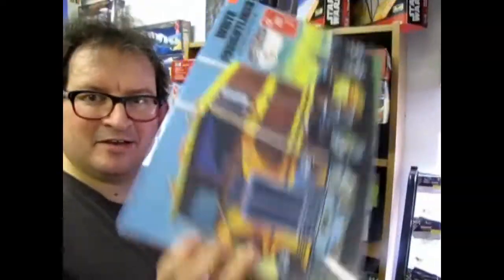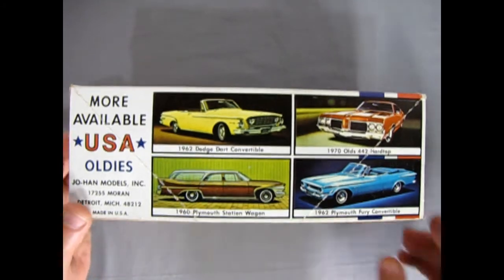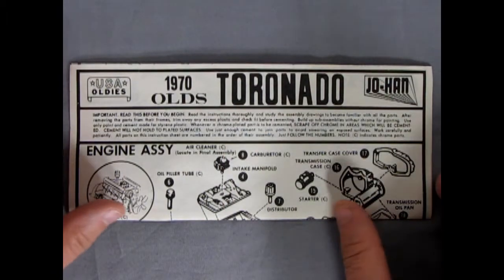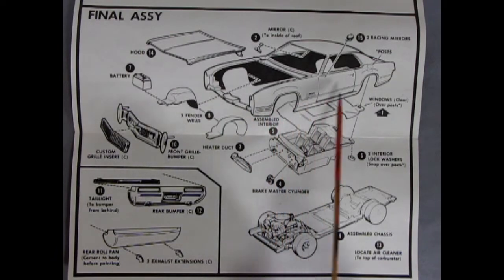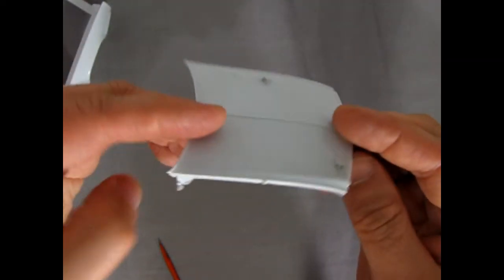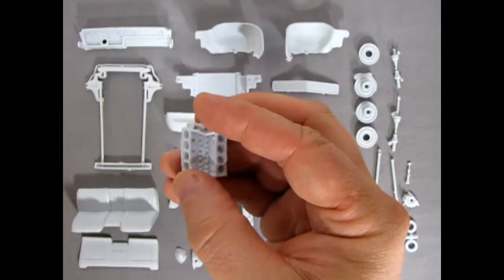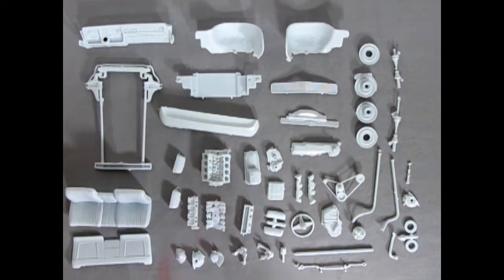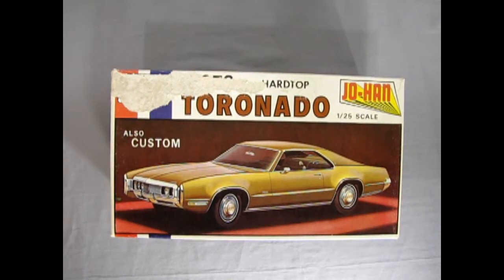What"s In the Box? Johan C-4970 1970 Oldsmobile Toronado Hardtop Model Car Review